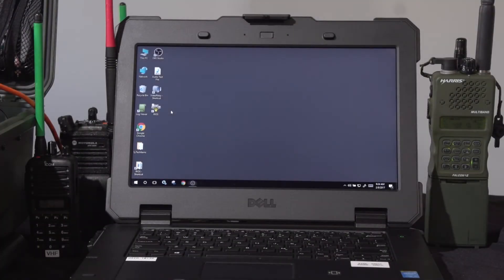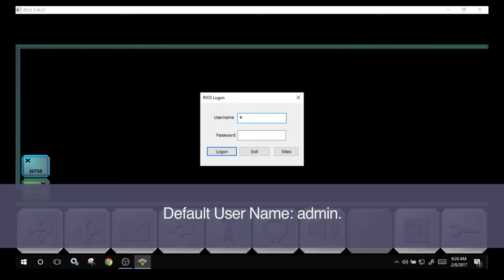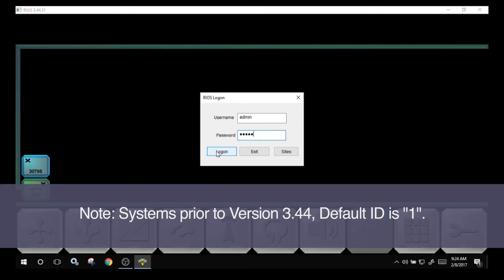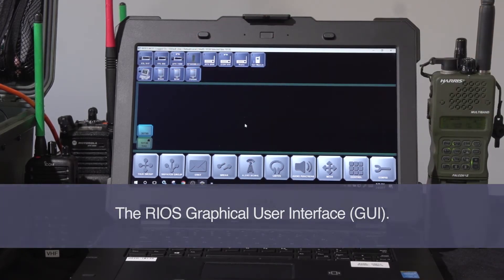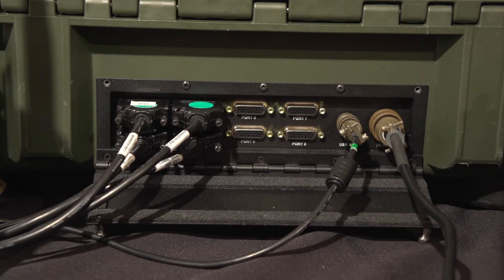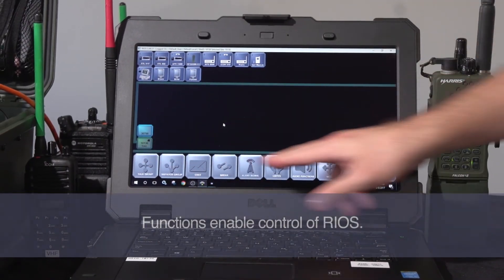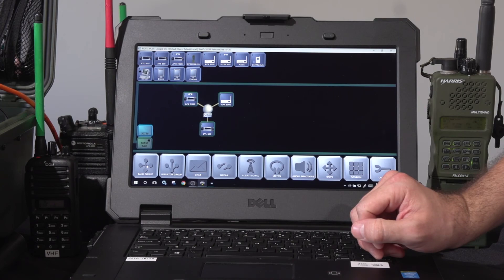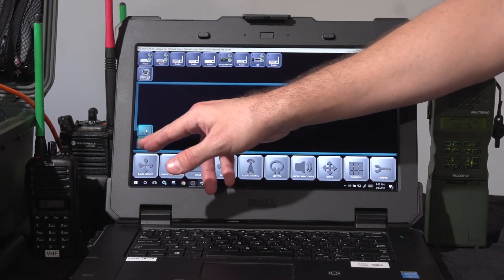01 - The RIOS Graphical User Interface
A brief description of the graphical user interface for the SyTech RIOS Radio Interoperability System.